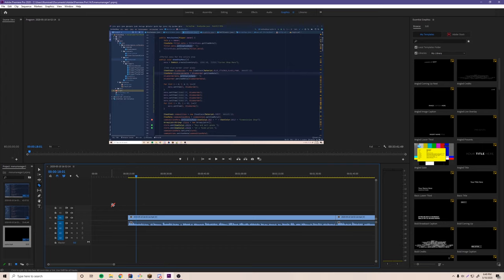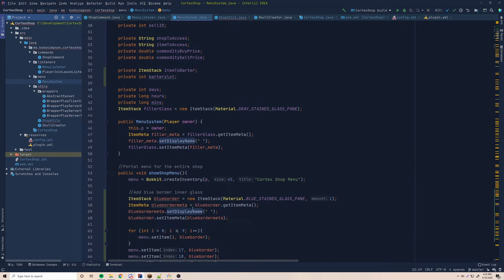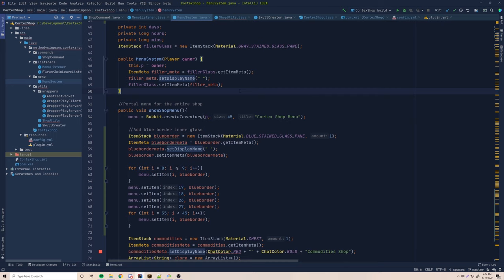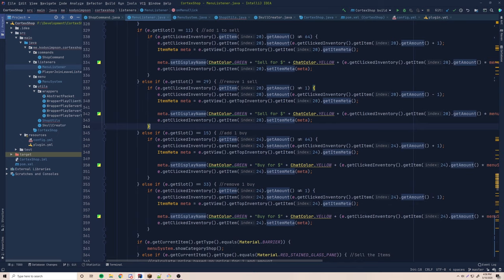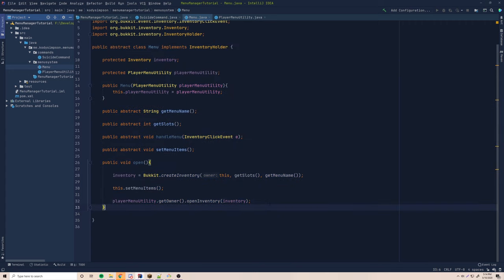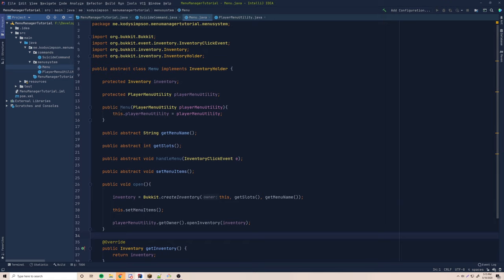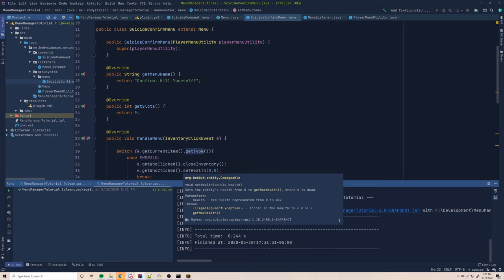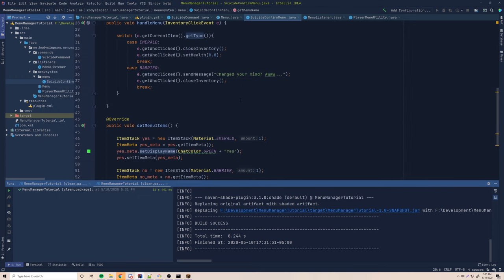Spigot Plugin Development - 55 - Menu Manager System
In this episode, I show you how to utilize a menu manager system in your Spigot plugins.